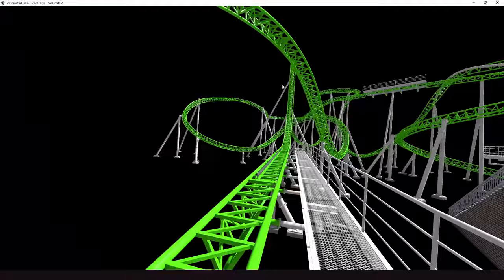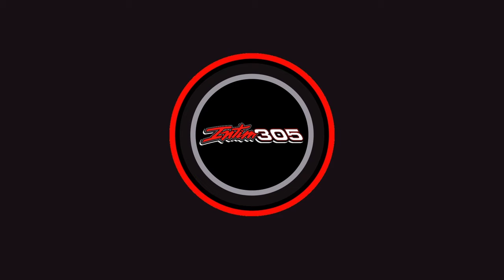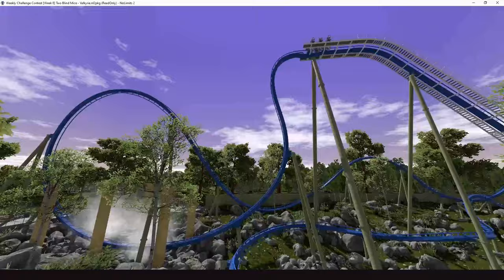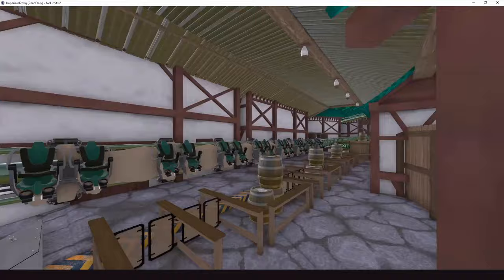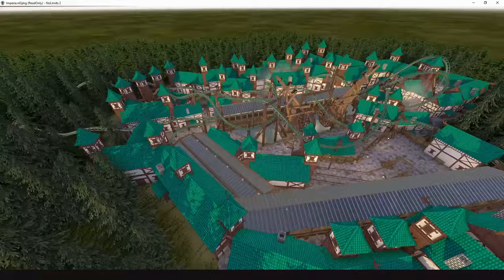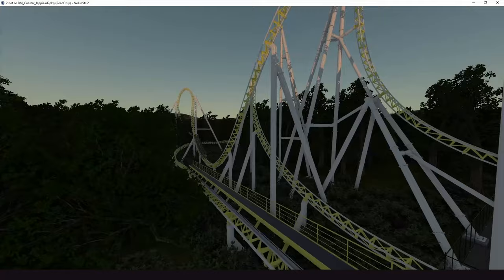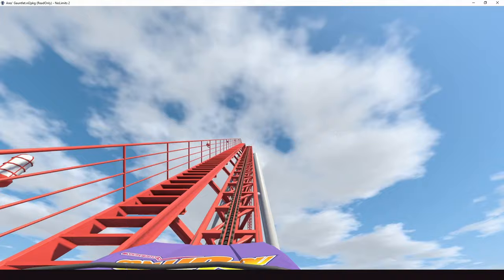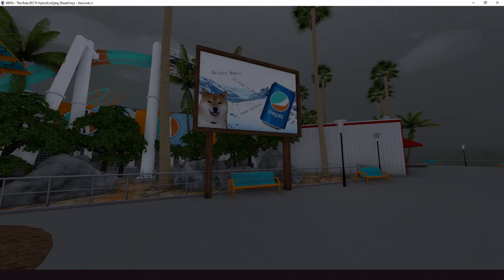[Week 9] NoLimits 2 Weekly Challenge Contest :: Across the River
UPDATE TO THE TEMPLATE & RULES:
I realized it was possible to lock the terrain only around the bridge, so I updated the template download with a new bridge coaster that prevents terrain editing around the immediate bridge area. As a result, if you use the updated template, terrain editing everywhere else is now ALLOWED!
You can import the new template into your current park by replacing the coaster "bridge" with the new version (download link is the same).

Welcome to week 9 of the NoLimits 2 Challenge Contest! with @ZoniesCoasters !

The prompt for this week, "Across the River", is to build a coaster that interacts with a bridge that crosses a river running through the entire template. Modifying the bridge itself is NOT allowed (although you can add your own new supports off of the bridge for your coaster), and placing footers in the water is also NOT allowed. No additional restrictions!  Custom scenery / any coaster style is allowed!

Ask any questions in the comments below to make sure that we can answer them!

Timestamps:
Intro: 0:00
Haysieee & Haysieee's Mother - Tesseract 0:40
Grandcrackers & Carter - What Hyperia Should've Been (check comments) 3:45
Zaza & Zaza's sister - Forestrescue (check comments) 4:40
TB & Vulpkip - Valkyrie 5:40
LSM Trail & Majestic Aat - Imperia 9:20
Coaster_Jappie & Fēnix_Daniël - Star Light 13:10
One Xenph & Matrix Coasters - Ares' Gauntlet 18:00
DarkStar & Element 115 - BEPIS - The Ride [RCT3 Hybrid Coaster] 22:30
Cat of the Potatoes & Furball 26 - Little Fox 28:20
Zampano & Curly - Blazin' Meteor 32:50
Jackson Grace & Swiss Coaster Enthusiast - pipipipipipipipi: the ride 36:40
Winner reveal: 39:50
Next challenge: 41:15

Also want to reiterate that this isn't about "winning" the contest so much as it's about having an outlet for creative ideas and being able to showcase them, there will be no disqualifications, even if you can't come up with something that follows the guidelines exactly or finish completely!